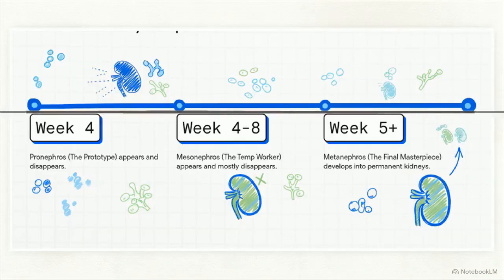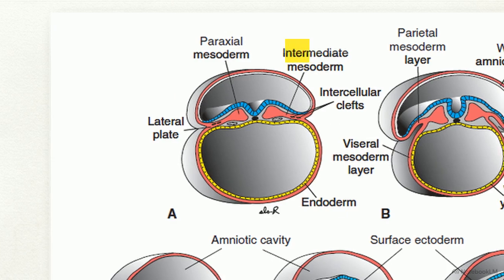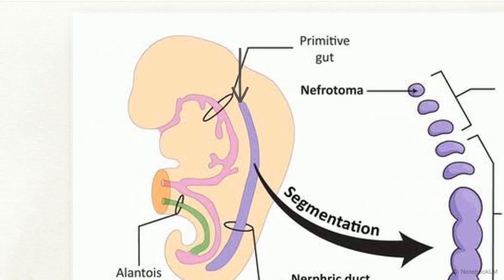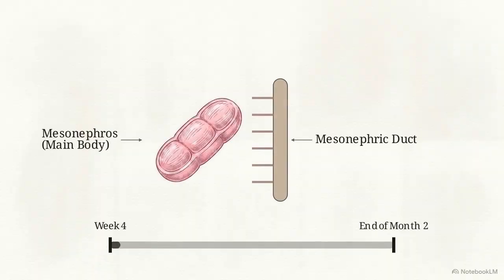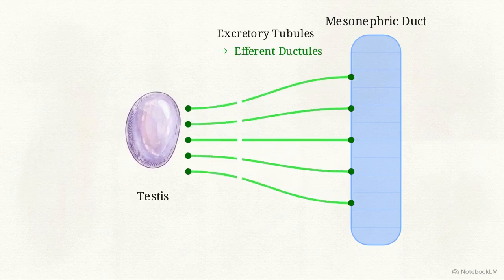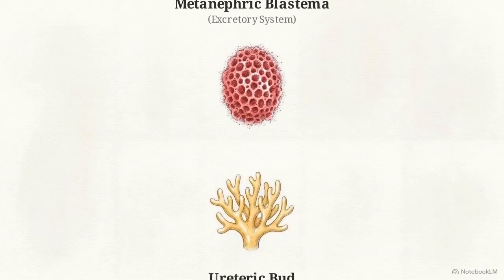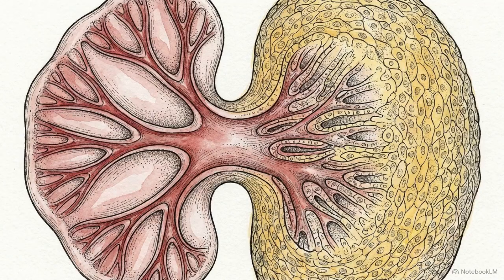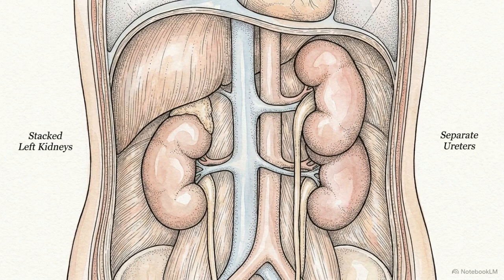Development of the kideny